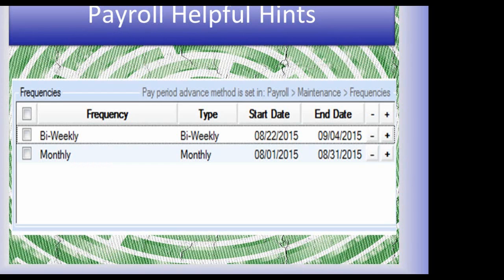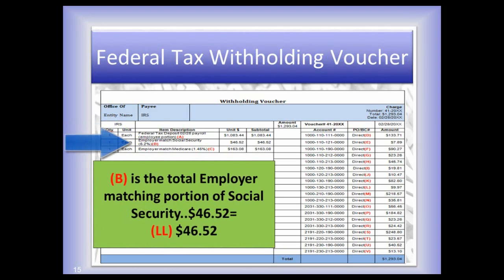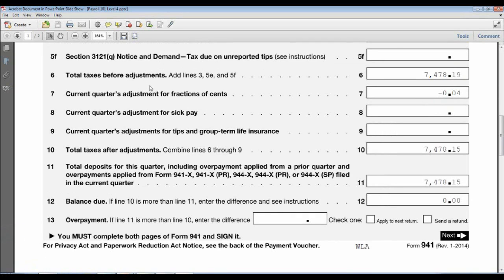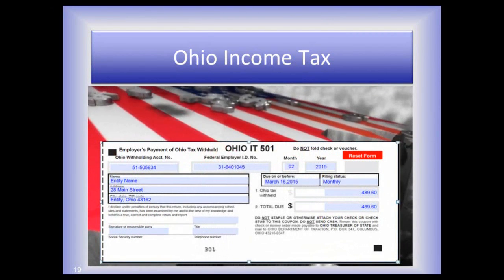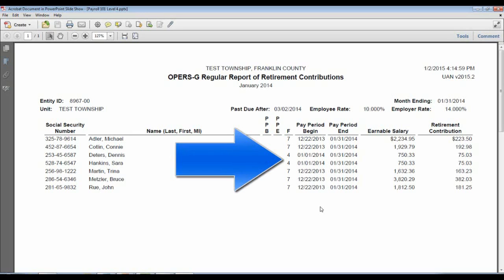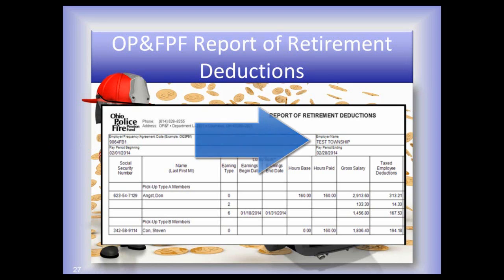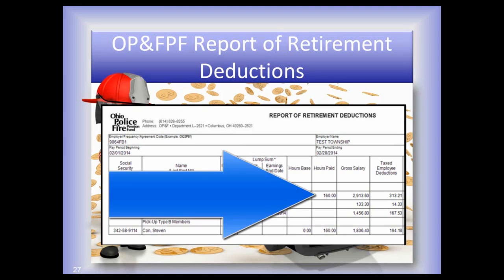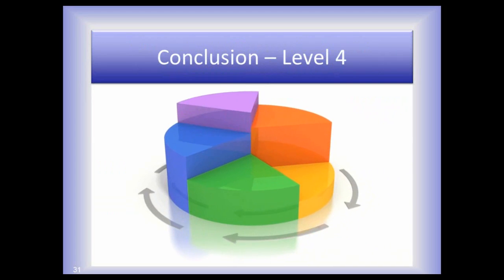Payroll 101 - Level 4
0:36 : Practical Payroll
9:42 : Depositing Federal Taxes
14:11 : Fictional Payroll Example
15:25 : Federal Tax Withholding Voucher
22:19 : Quarterly 941 Report
42:49 : Ohio Income Tax
46:59 : Local School District Income Tax
51:27 : Ohio Business Gateway
53:27 : OPERS
1:03:23 : OPERS Pay Period Codes
1:10:01 : OP&FPF
1:40:52 : ODJFS Quarterly Wage Detail Report
1:45:00 : Conclusion – Level 4